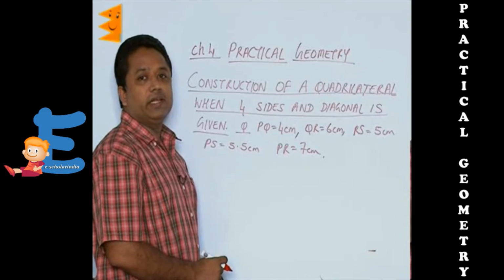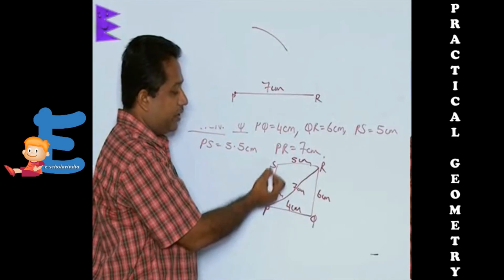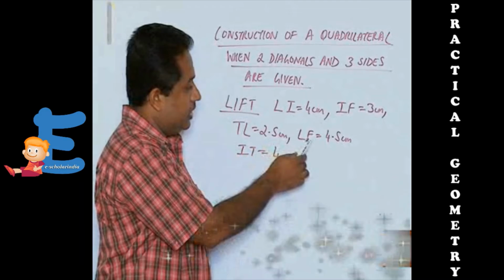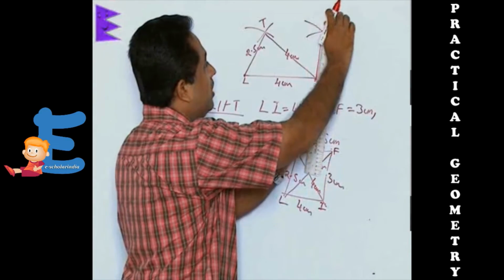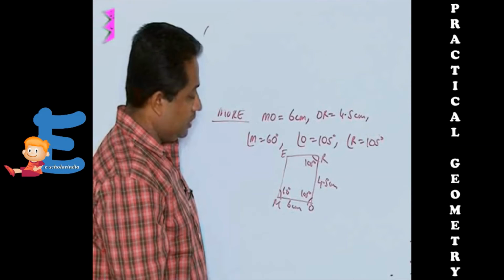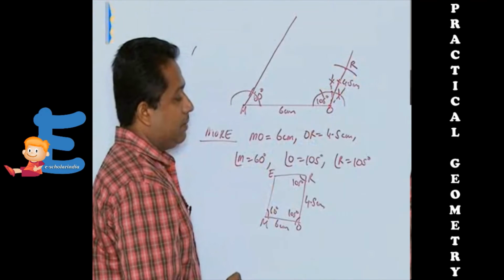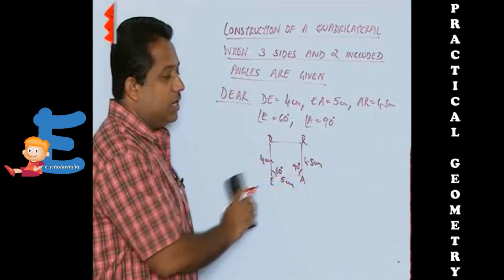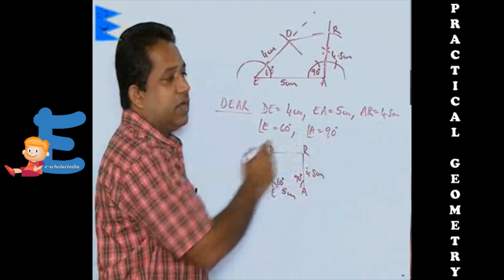CBSE Math Class 8 - Chapter 4: Practical Geometry - Part 1 - Constructing Quadrilateral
CBSE / ICSE / State board class 8th Math, Chapter 4 | Practical Geometry | Free Solutions | Study Notes | Question and Answers | Chapter Summary

This Video - Constructing Quadrilateral

Chapter Video Index:
1. Constructing Quadrilateral
2. Constructing Parallelogram
3. Constructing Rhombus
4. Construction of Angles
5. Examples
6. Special Case